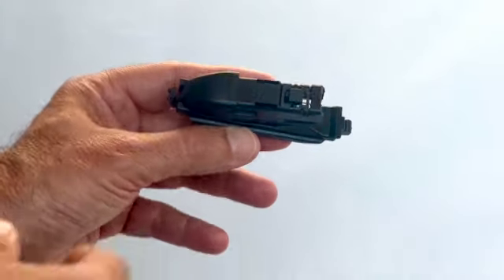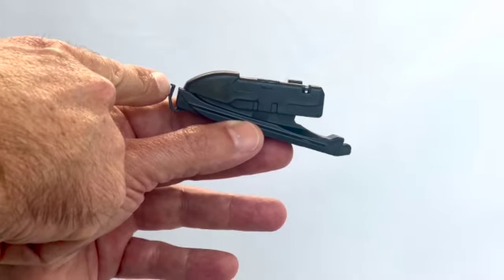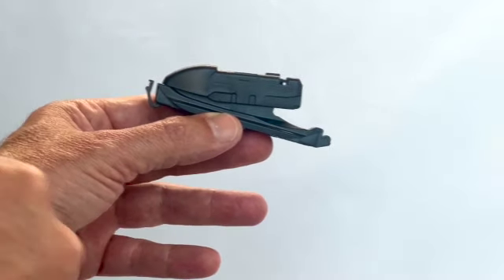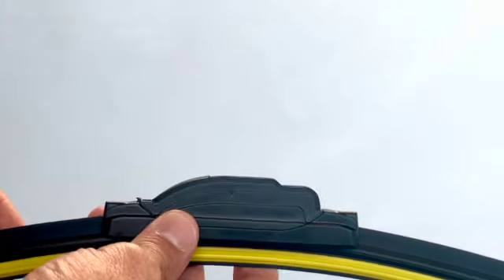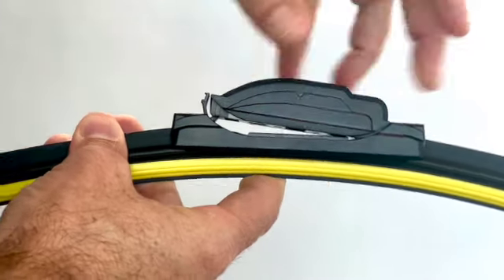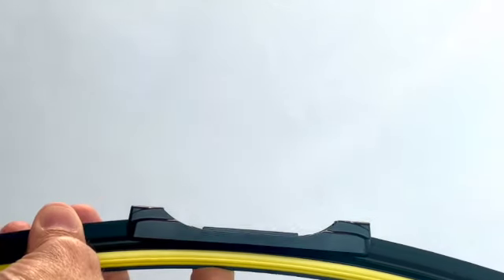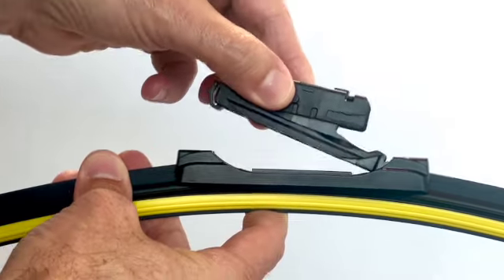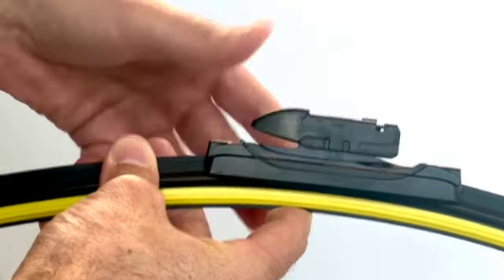How to fit Ezywiper wiper blade to front Push Button 2 wiper arm -detailed Instructions.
Instructional video detailing how to fit Ezywiper front wiper blades to cars with Push Button 2 type wiper arms. These are commonly found on cars such as:

BMW X3
Jaguar E-Pace
Land Rover Discovery
Land Rover Range Rover
Land Rover Range Rover Sport
Lexus NX Series
Mazda 6
Mazda Atenza
Mazda CX-5
Mazda CX-8
Mazda CX-9
Range Rover Range Rover
Range Rover Sport
Subaru Forester
Subaru Impreza
Subaru Outback
Subaru XV
Toyota C-HR
Toyota Prius

and get free express delivery plus our wipers are guaranteed to fit your car!